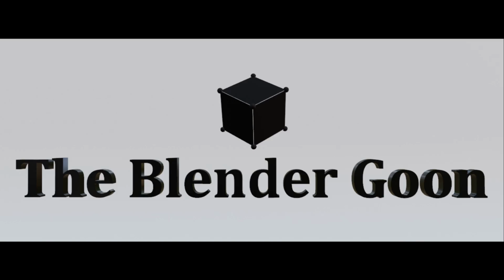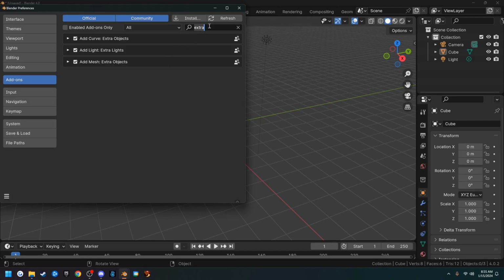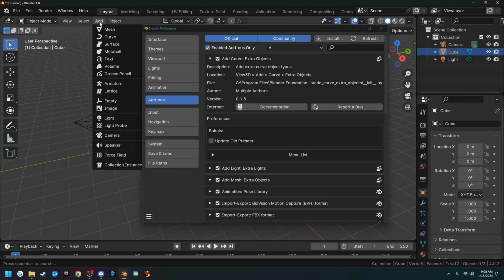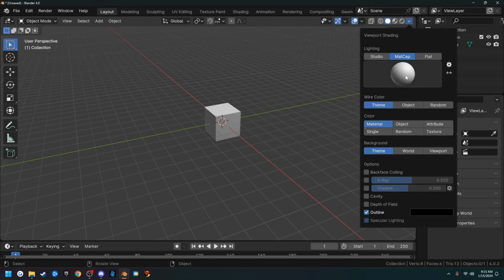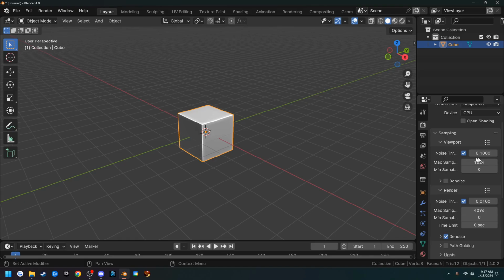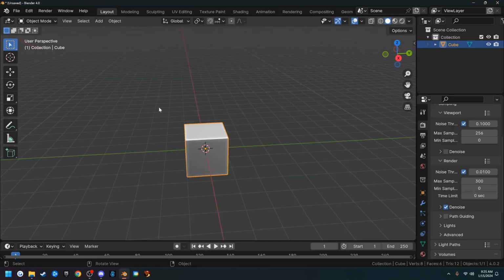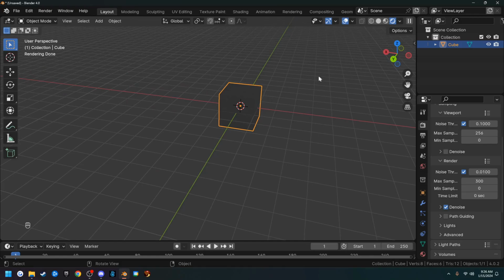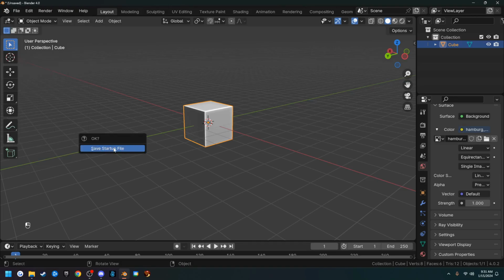Addons Viewport and Render settings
Enabling addons, changing some viewport settings and setting up render settings for the start up file.

It has been brought to my attention that the extra lights addon I enabled in the video isn't a native blender addon. I wont be using the addon so it can be ignored.